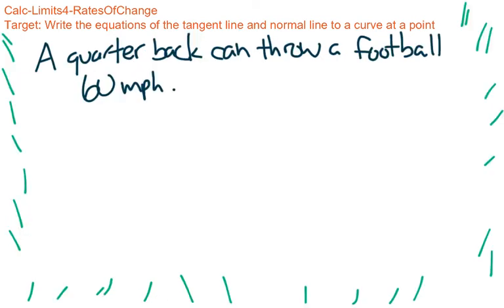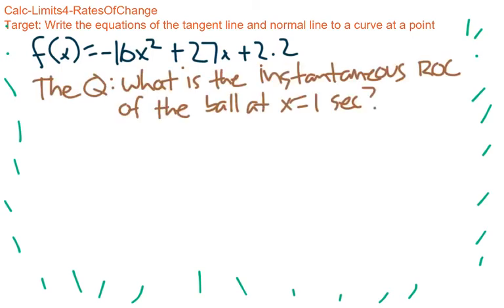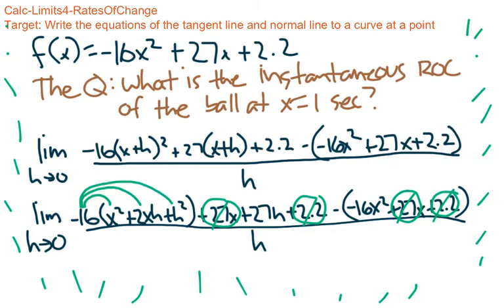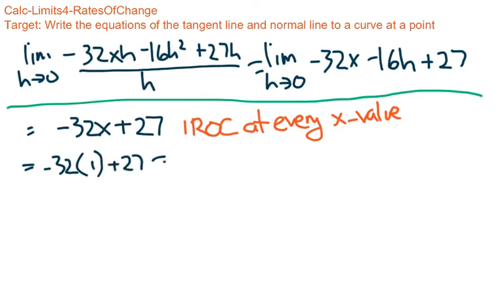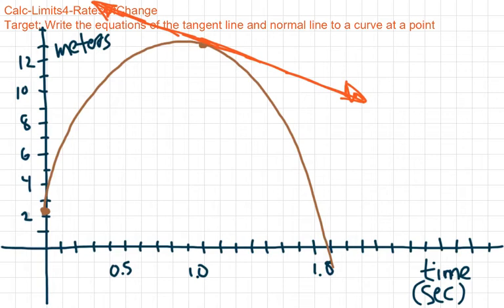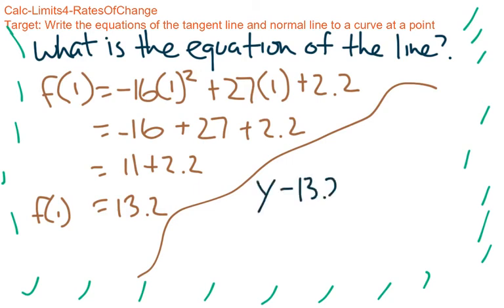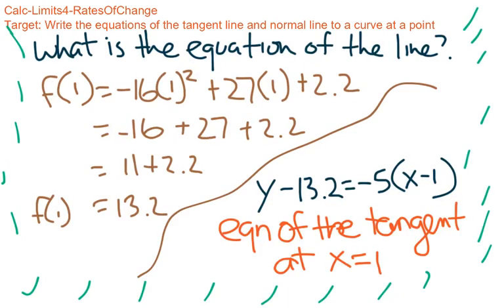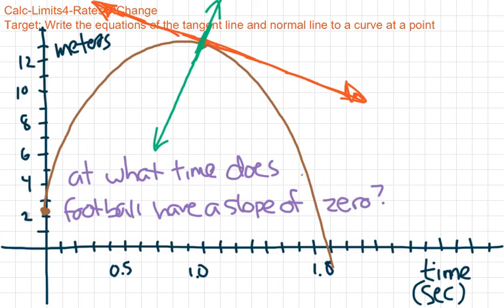Calculus - Limits4b - Tangent and Normal Lines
A lesson on writing and visualizing the equations of tangent and normal lines.

Course: Calculus AB or BC
Unit: [1] Limits and Continuity
Topic: [4] Rates of Change and Tangent Lines

App Used: Educreations
Created: 2016